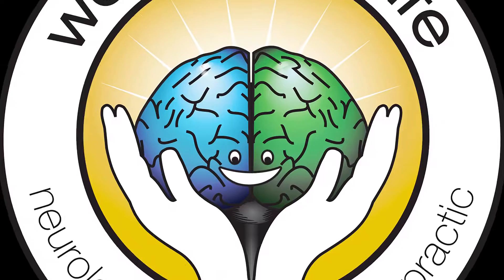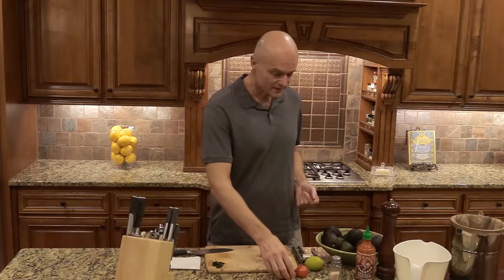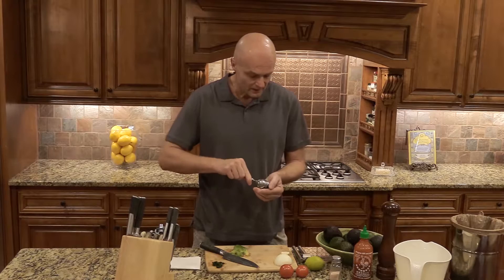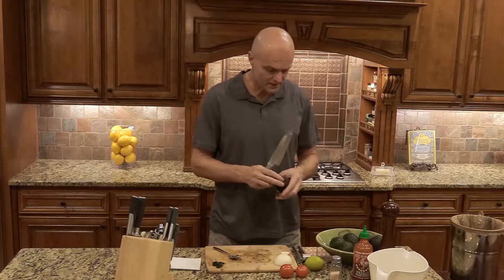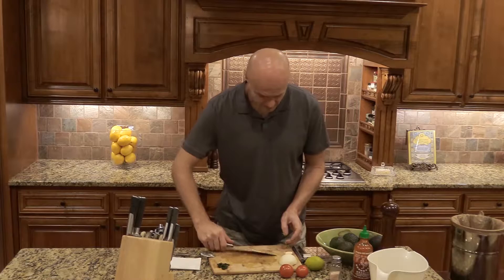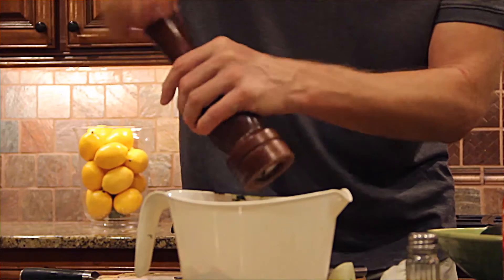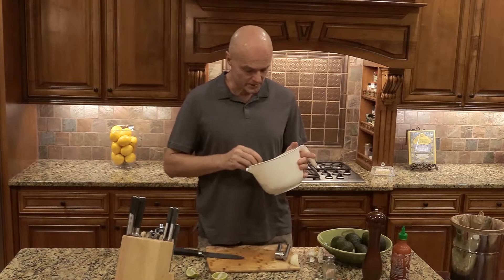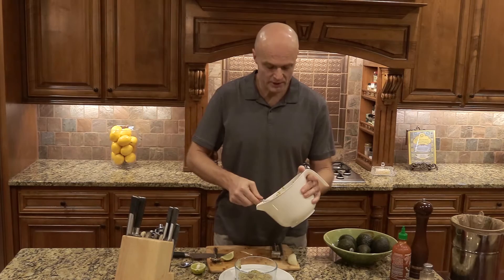Guacamole Recipe Keto Paleo Vegan Vegetarian and Raw Recipe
. Guacamole Recipe Keto Paleo Vegan Vegetarian and Raw Recipe. Guacamole that's healthy fresh and an easy weight loss recipe. Keto Guacamole (Keto Paleo Vegan Vegetarian and Raw Recipe) Fresh Homemade Healthy Guacamole Recipe - How to Make Fresh Homemade Guacamole - Easy Guacamole Recipe Keto Paleo Vegan Vegetarian Gluten Free. Avocados are one of the best foods and guacamole is made with this awesome food. Learn how to make home made healthy spicy guacamole. It is optional is to leave out the hot sauce and it will be mild guacamole.

How to Make Fresh Homemade Guacamole

Dr Ekberg's Easy Guacamole Recipe
3 avocados
1/4 Onion, medium diced
3 tablespoons chopped fresh cilantro (shown with 3 tbsp frozen)
1 garlic clove, minced
1/4 lime, squeeze juice
1-2 roma (plum) tomatoes, diced
1-2 teaspoon himalian sea salt (+/- to taste)
1 teaspoon pepper (+/- to taste)
1 teaspoon shirata sauce, hot sauce or jalapeno (optional)

In a medium bowl, add ingredients and mix. Refrigerate 1 hour for best flavor, or serve immediately.

Dr. Ekberg is a former Olympic Decathlete, Chiropractic doctor, and lecturer.

5920 Odell St
Cumming GA 30041